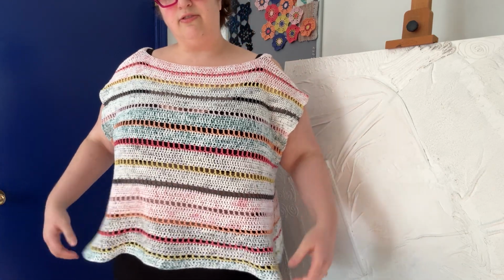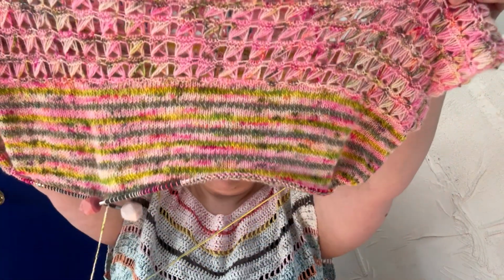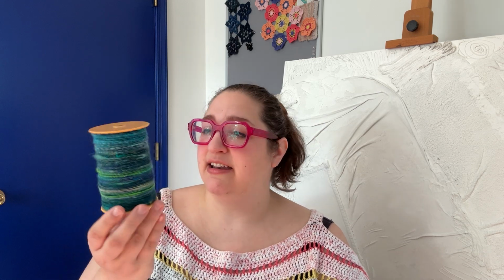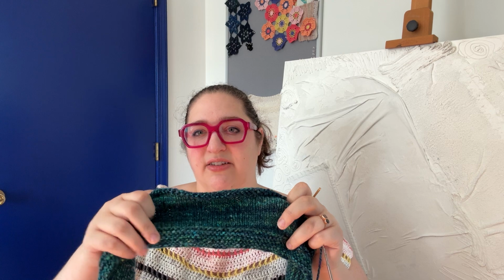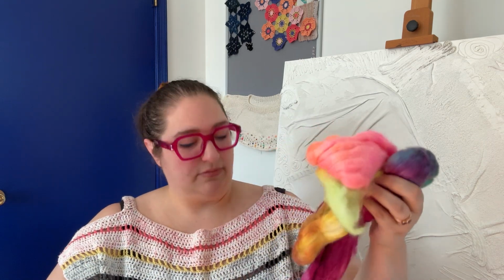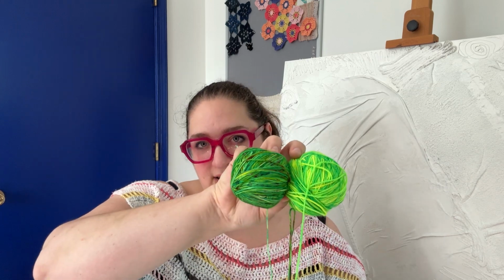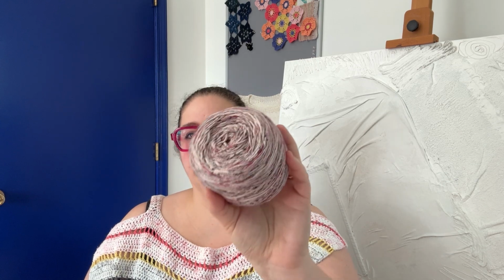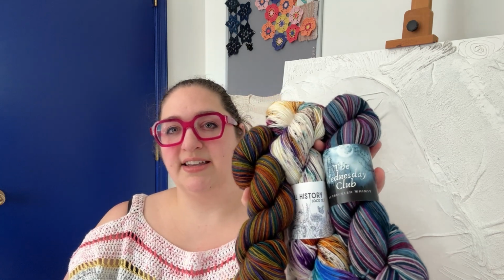Very Wool Podcast - Episode 13 - Handspun dress cast on, many WIP updates, Sock Week planning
Thanks for tuning into my podcast! I am your host, Diana Hawthorne, and I am obsessed with wool. I do all types of fiber crafts but I spend more time knitting, spinning, and mending than anything else. I also machine knit, sew, crochet, weave, quilt, felt and dye as well so any of the above may come up on my channel.

Wearing:

- Crochet tee modified Cirrus Open Shoulder Tee from Expression Fiber Arts in Hobbii Rainbow Cotton 8/4 stonewashed (discontinued) and solids

WIPs:

- Finished 7 skeins of my teal sweater dress spin during TdF which means I have 9 skeins, but I found I still have a bobbin of singles so I am going to spin the rest of the reserved batts and ply the rest basically. This is a 3 ply worsted weight, and I have 1400 yards plus. I have cast on the Fenton dress by Pamela Wynne and so far I have about 4 inches of the skirt which is coming along. To soften the skein transitions, I did helical knitting for about 10 rows and I just got past that into the second skein.

- Scotch Broom top by Wool & Pine in Hedgehog Fibers Oh So Fine Cashmere (Potluck), body is coming along with 3:2 row striping of contrast colors from a Halloween advent (it’s working for me). Still deciding how long this will be.

- Improvised crochet baby blanket granny square pattern in Hobbii Twister and Lion Brand Comfy Cotton Blend (Chai Latte)

- Sweater contrast color spin with Silk Blend roving from Nikki Slipp in a couple rainbow colorways that I am blending together as I spin, aiming for a 2 ply sport weight yarn, likely the contrast for a Pressed Flowers cardigan by Amy Christoffers

- Hibernating WIP shared - Bear Paw Sock by Andrea Mowry in my hand dyed yarns (Happy All The Time and Zombie)

Project Planning:

- I am hoping to make my first hand knit sock during Sock Week (starts July 21 with Love in Stitches/Knitty Natty). I just decided last night about this and joined the Zoom event package, but I can’t decide on which of my beautiful stash yarns will most motivate me to knit a sock, and I also haven’t decided on a pattern! Please share your thoughts!